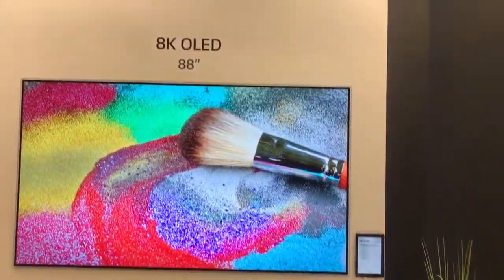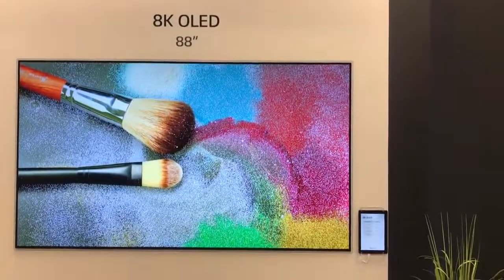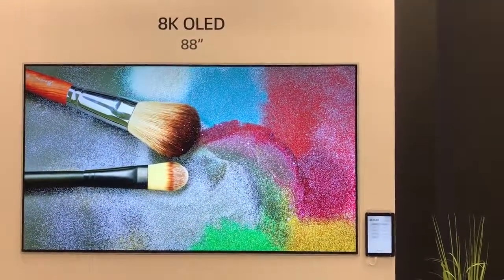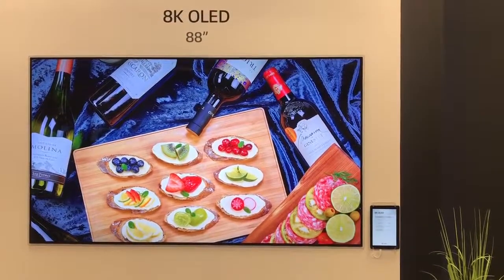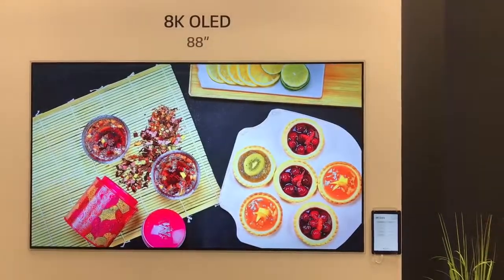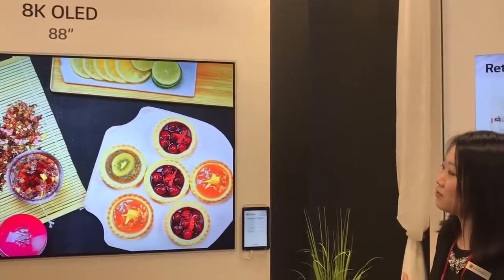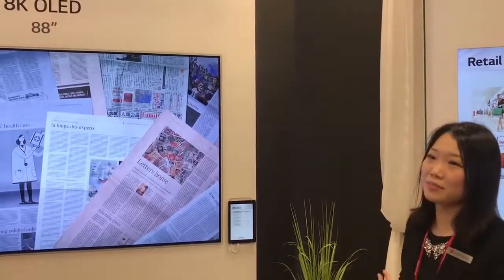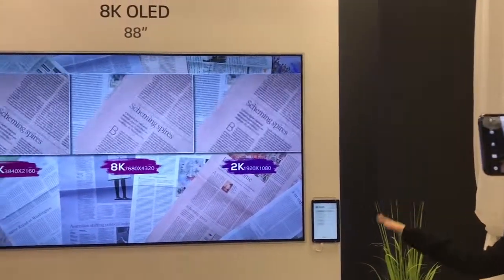LG 8K OLED TV IN CES2018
LG Display unveiled the world's first 8K OLED display at CES2018